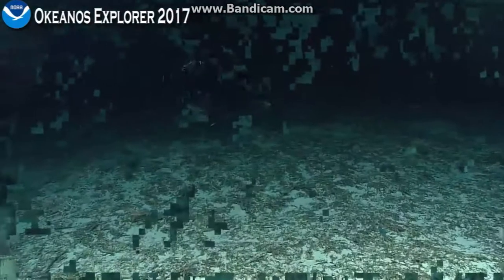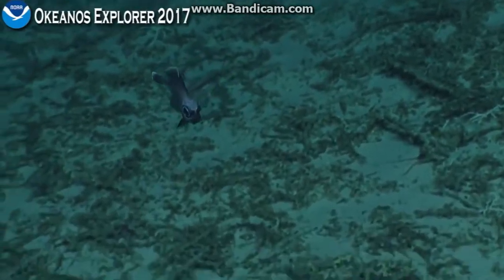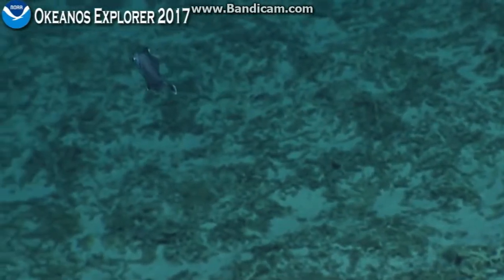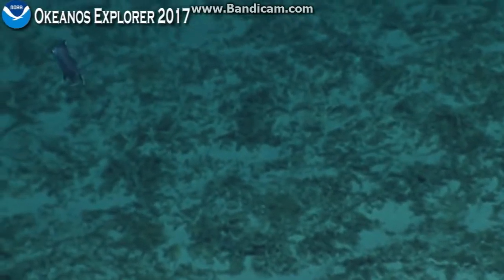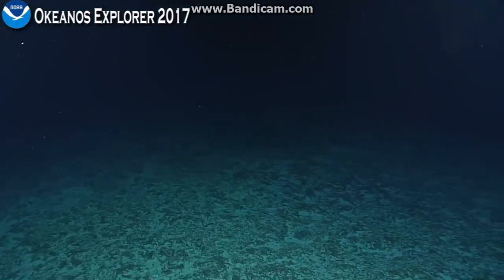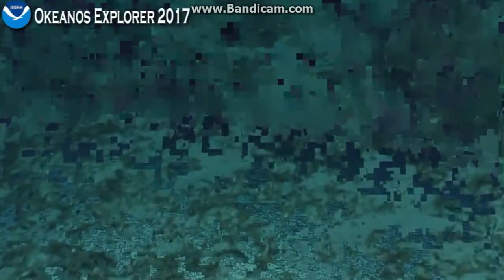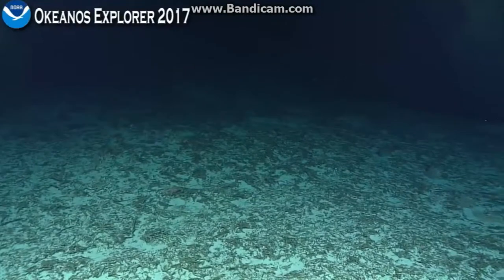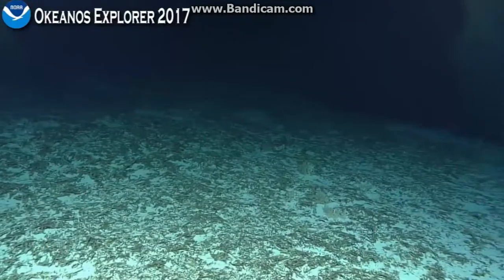Okeanos dive 5 Jarvis Island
Oreo fish 800 meters